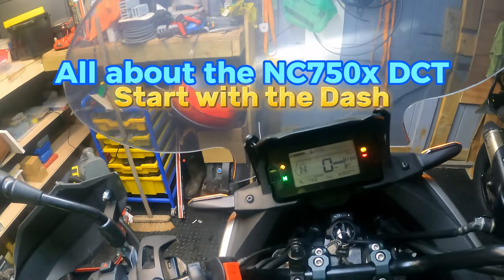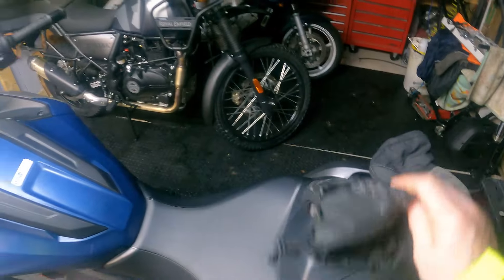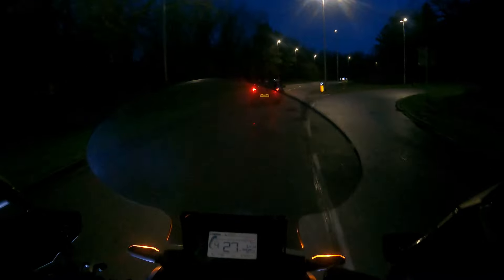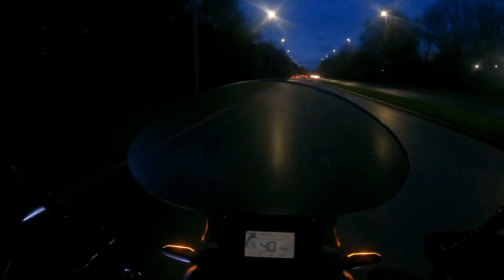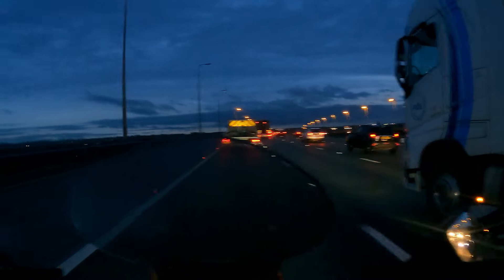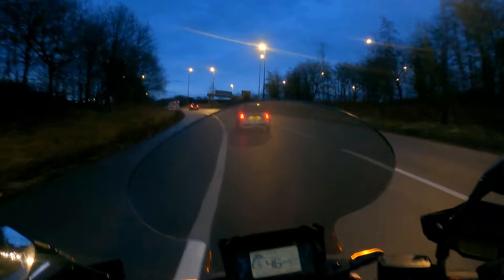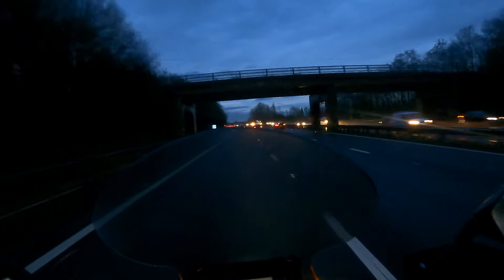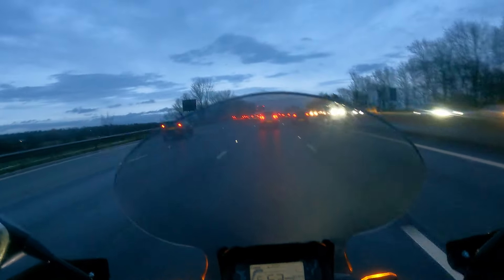How to use DCT Gearbox "Honda NC750x DCT"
There loads of people slating the DCT Gearbox try using it correctly, when you ride one.
THEN YOU CHANGE YOUR MIND